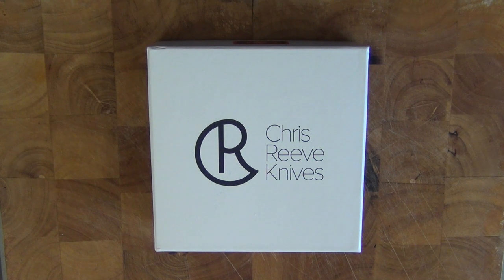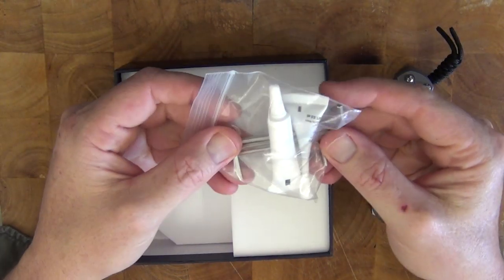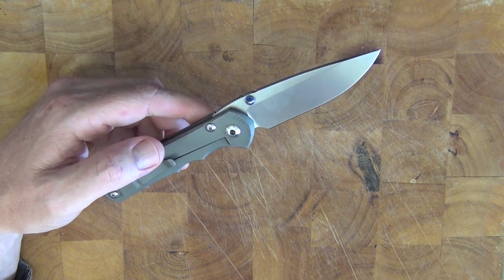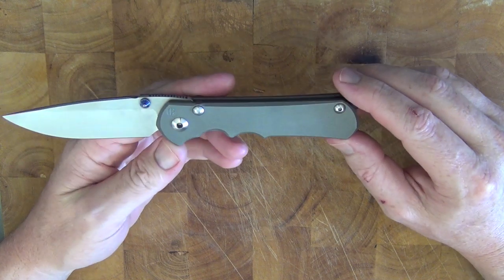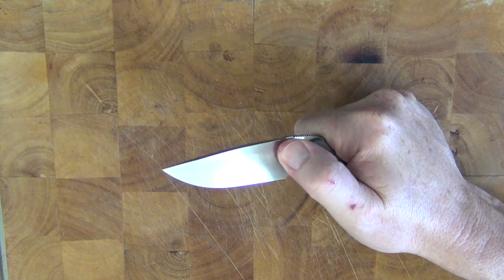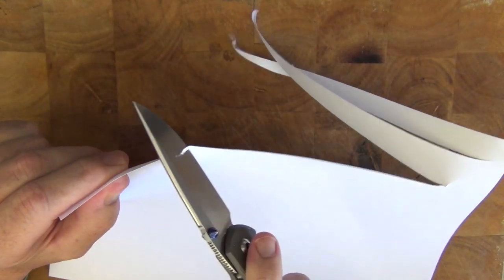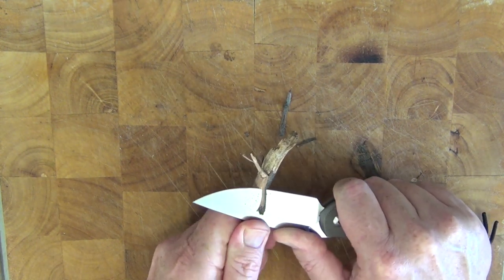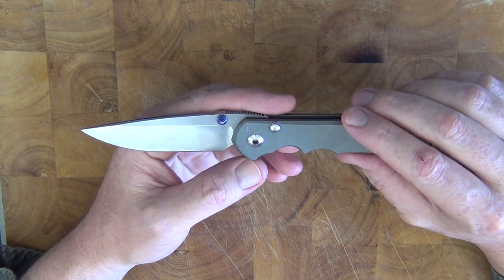Chris Reeve Large "Inkosi" Folding Knife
The Chris Reeve large Inkosi is a high end folding knife from one the world's best knife makers! With it's S35VN blade steel and a tolerance of a 10th of a thousandth of an inch (yes a 10th of a thou!) combined with a titanium handle, the Inkosi is a knife you'll have for a lifetime!